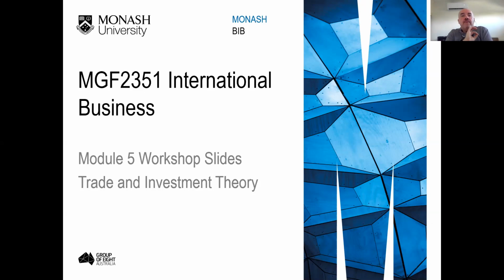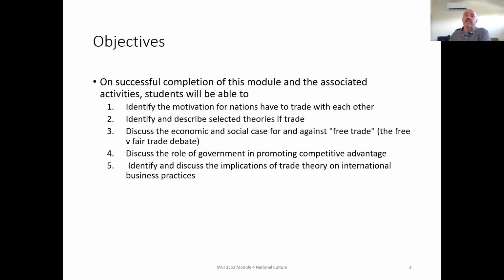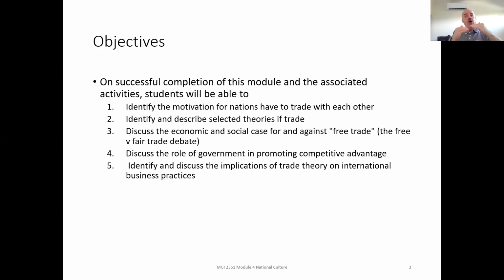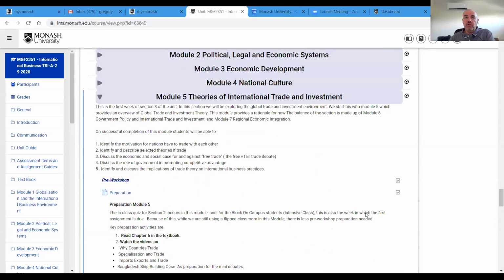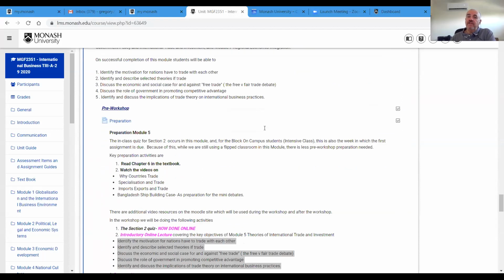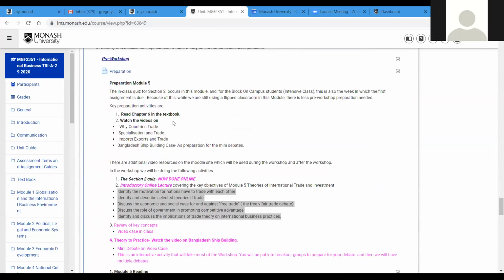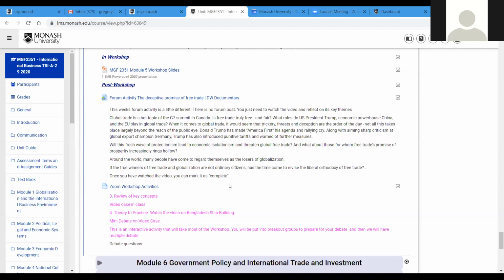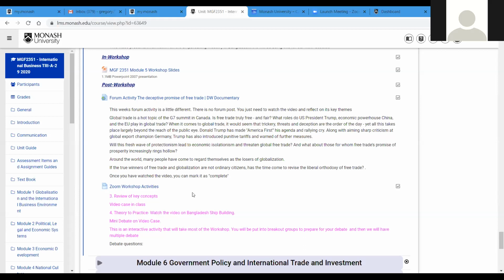MGF2351 Workshop 5 Introduction